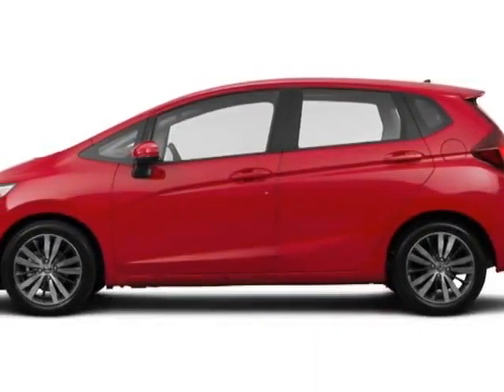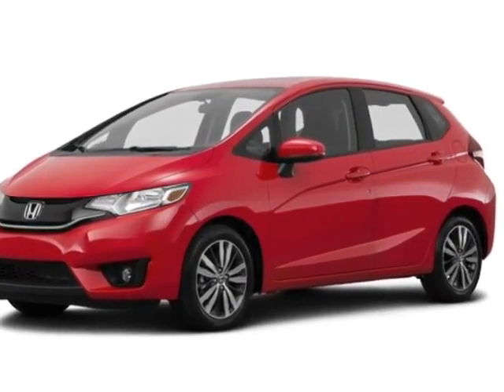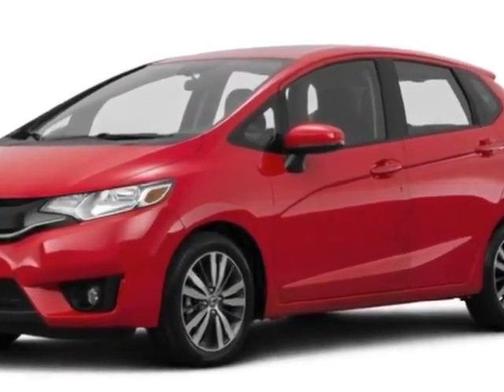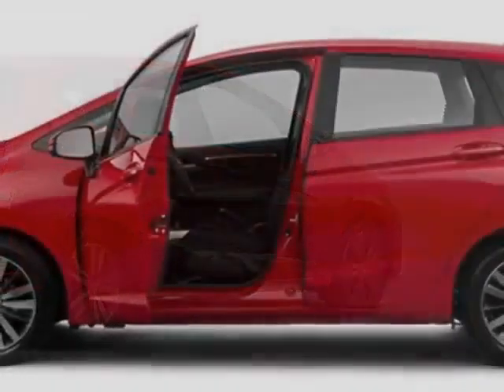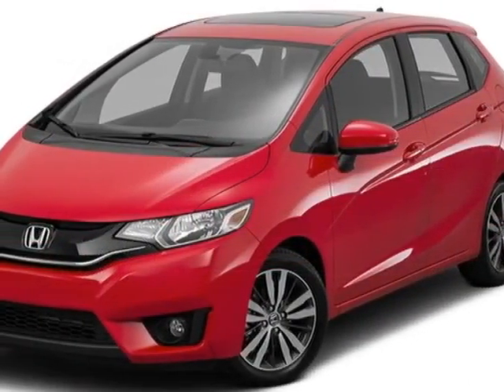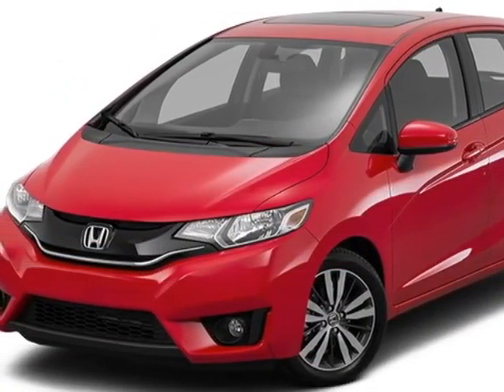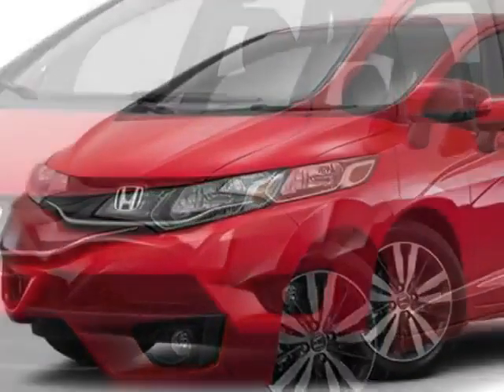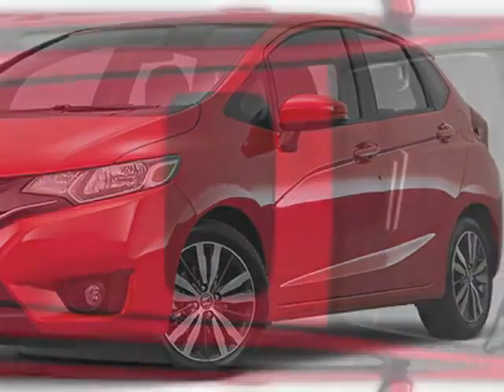2015 Honda Fit 5dr Hatchback CVT EX Sedan - Rock Hill, SC